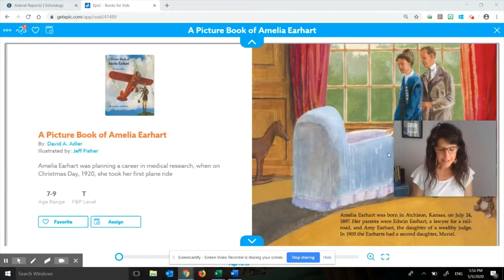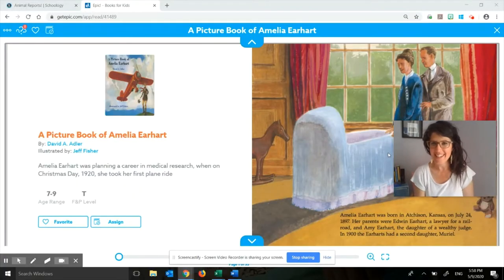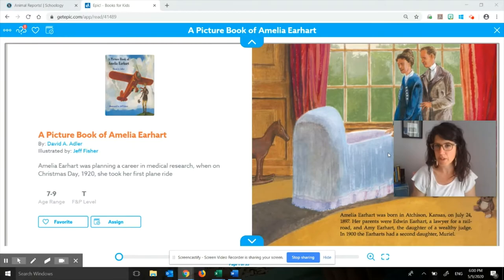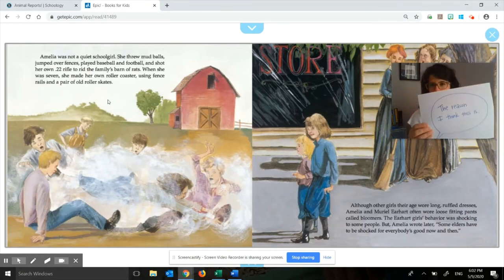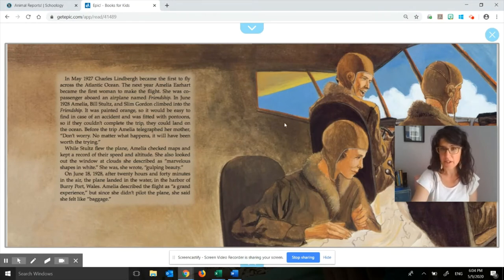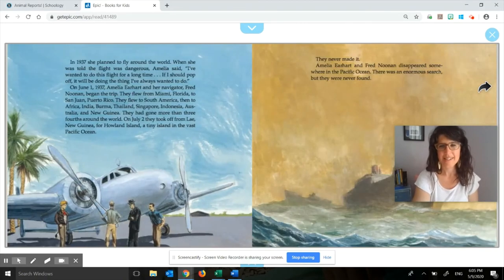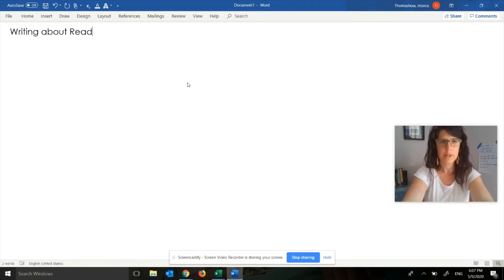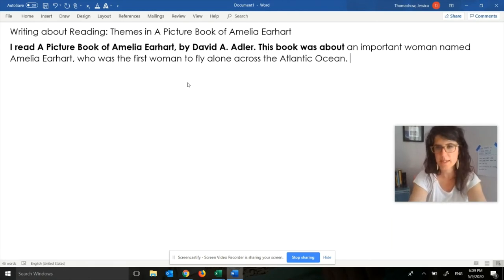ELA, 4th Glass, 5/18, Important Ideas - Amelia Earhart